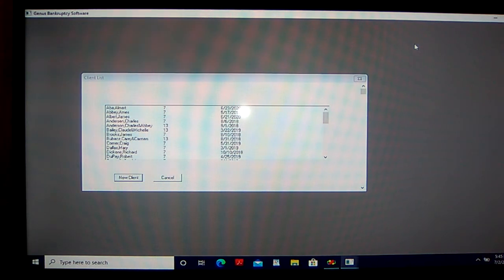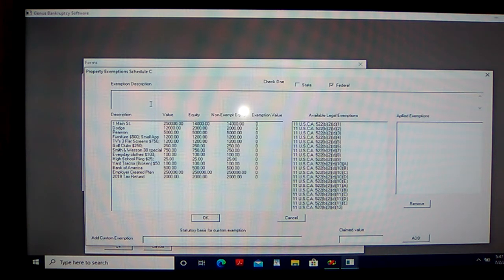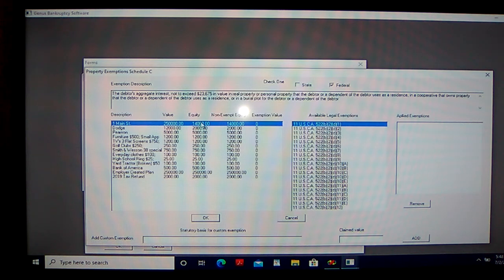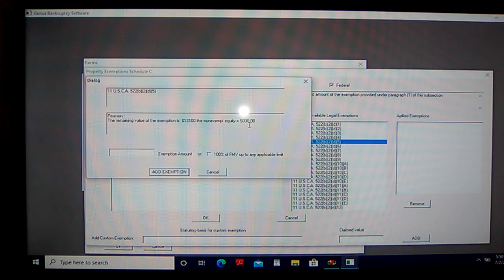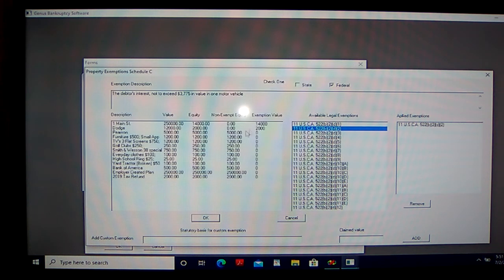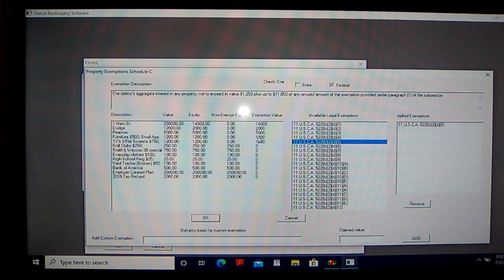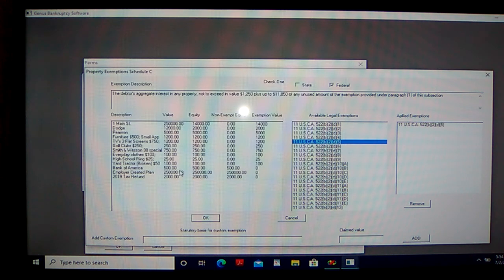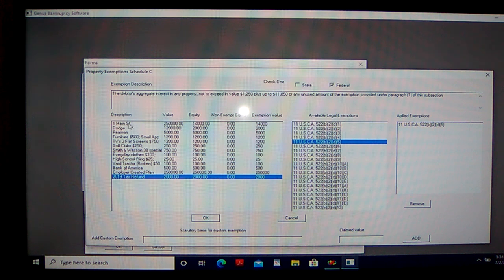Schedule C Video